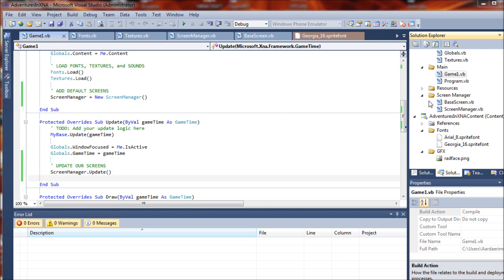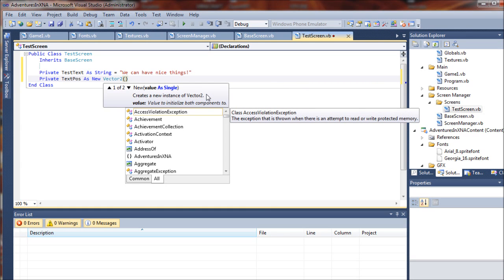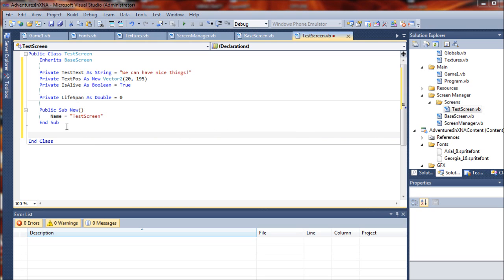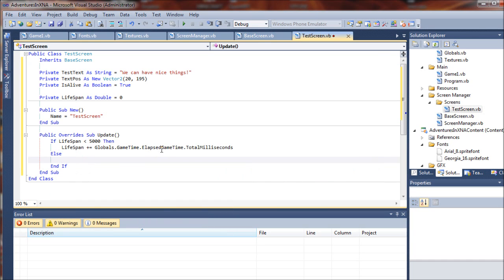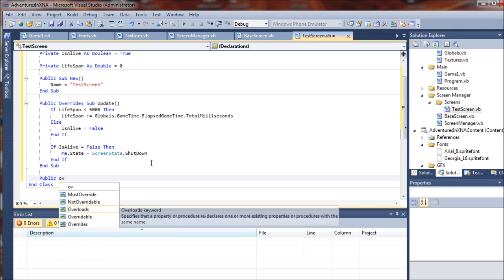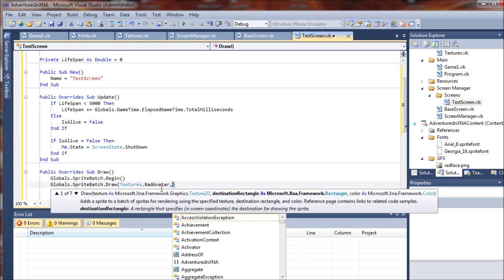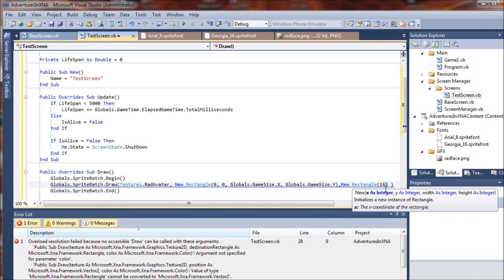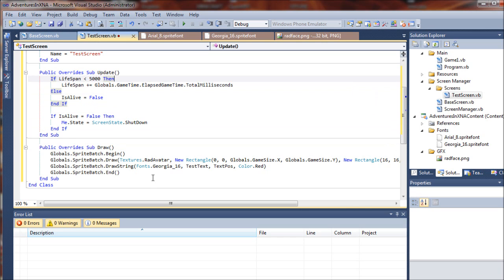VB.NET Game Programming Tutorial (XNA) - Part 3d: Screen Management System (Visual Basic .NET)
TUTORIAL 3 - In this segment we'll be constructing our screen management system for our game environment, creating our first GameTime-based timers, creating and adding a test screen to our screen manager, and creating a Debug screen to display game FPS as well as active and focused screens.

PROJECT TOPIC SHORTCUTS:
PART 5 - Tile Maps & World Design
PART 6a - Adding a Character